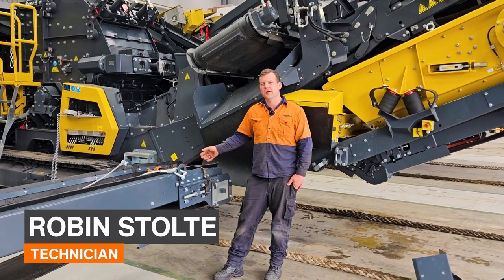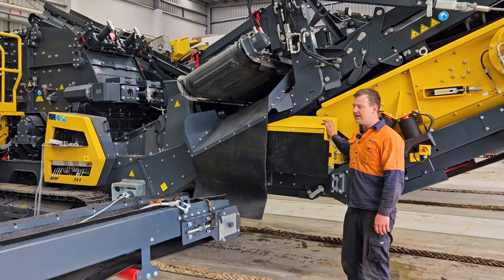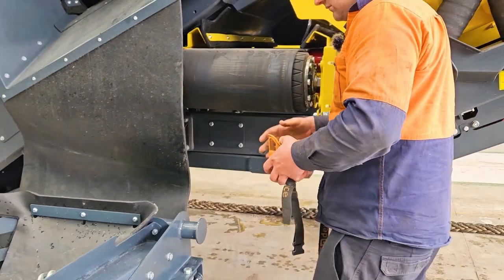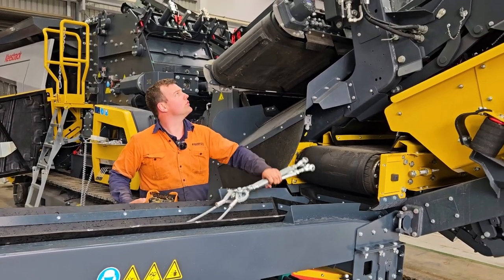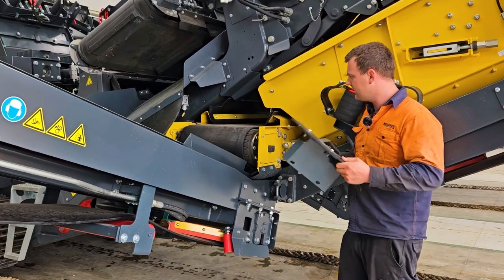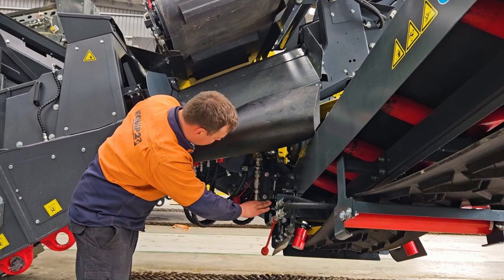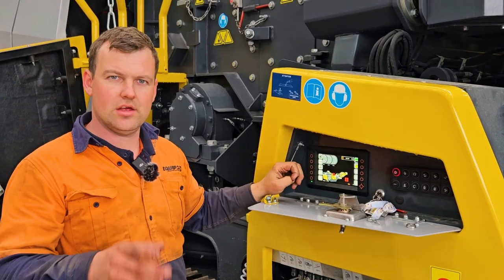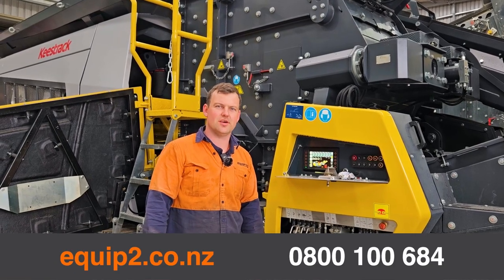How to install a right side front conveyor on an R3h